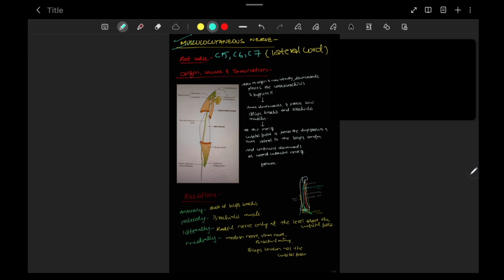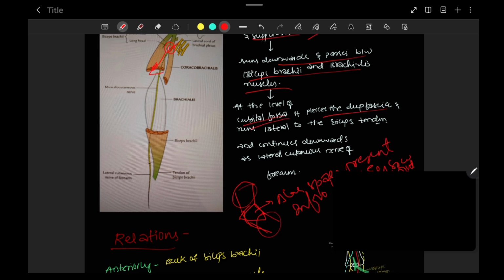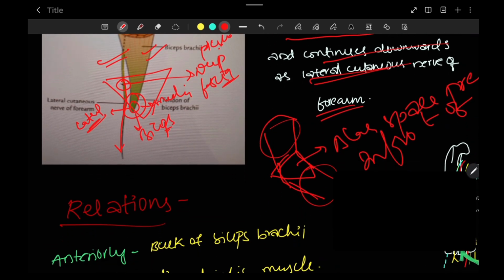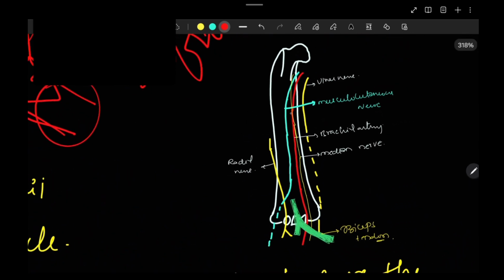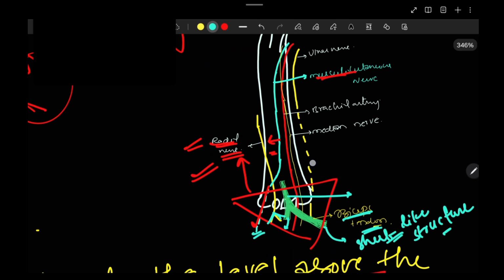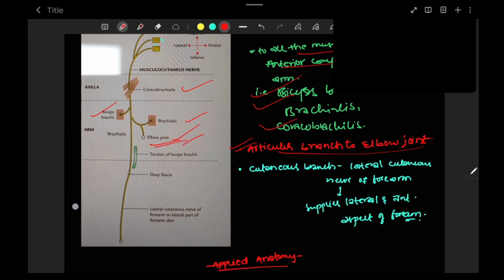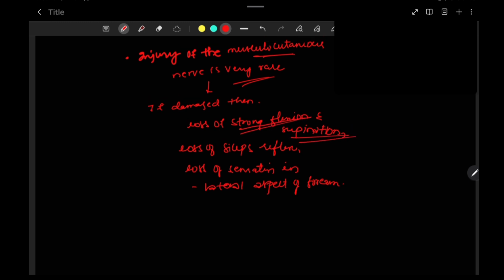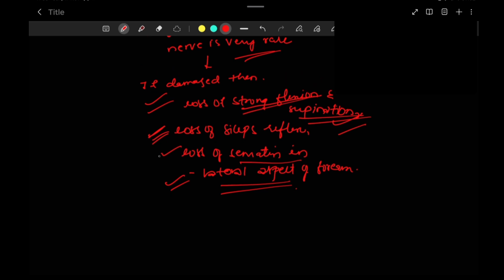lecture_2_ musculocutaneous nerve _ nerve of the arm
This video is all about the nerve of the anterior of the arm the musculocutaneous nerve .